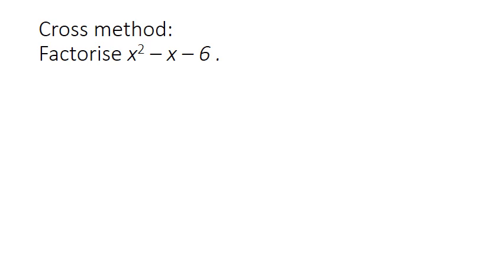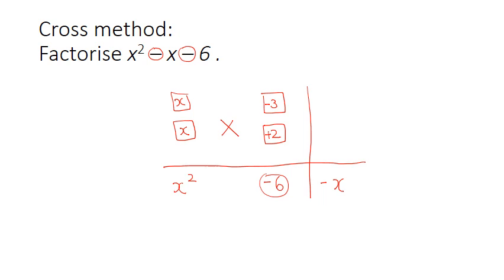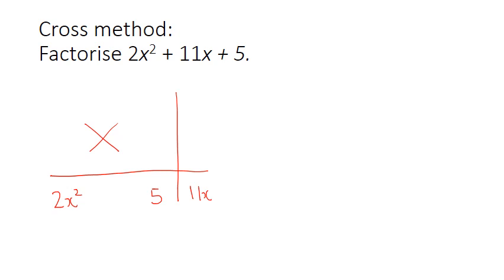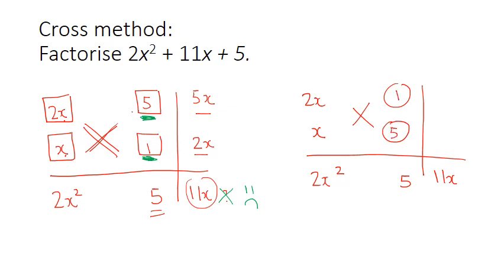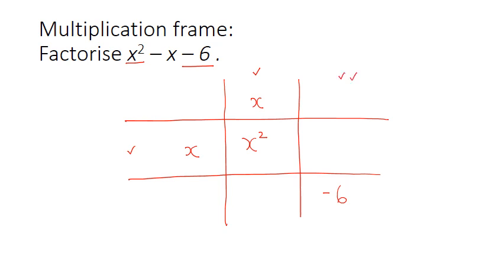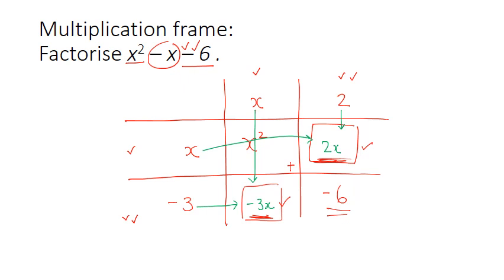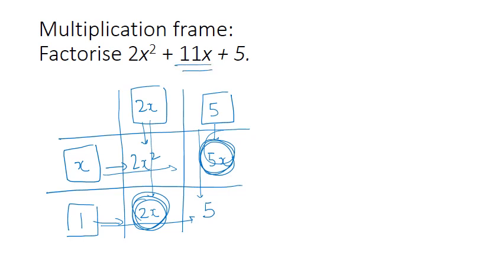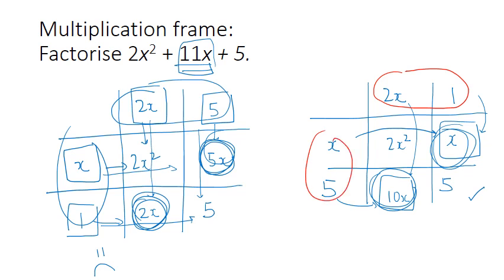Secondary 2 Factorisation of expressions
Step by step presentation of the cross method and multiplication frame during factorisation.